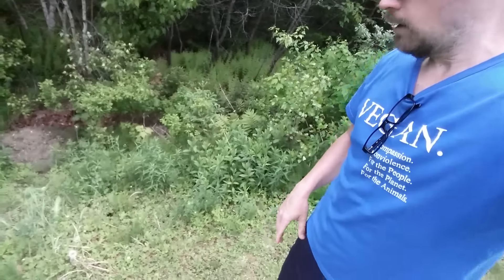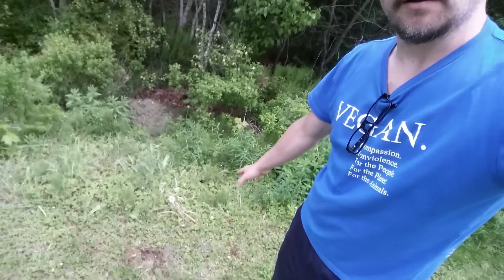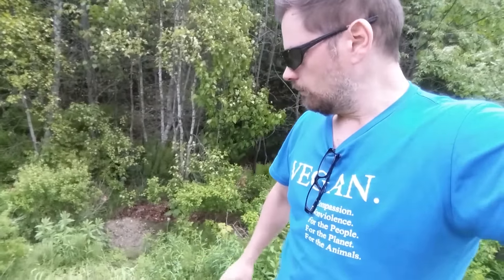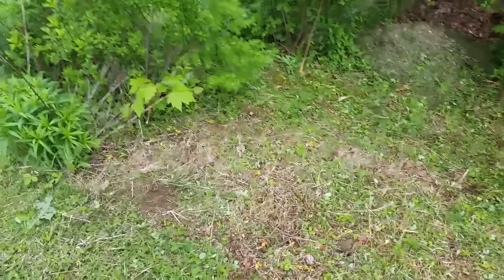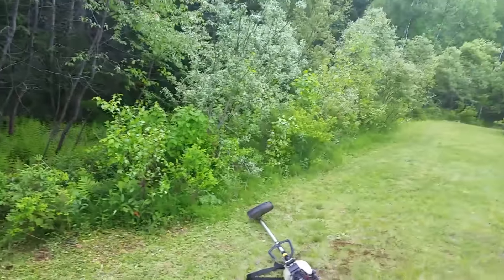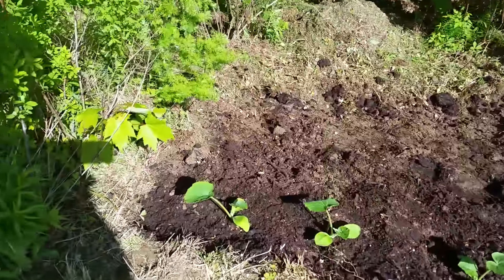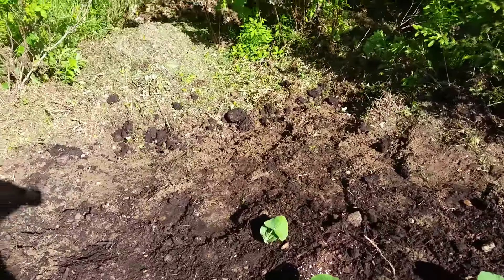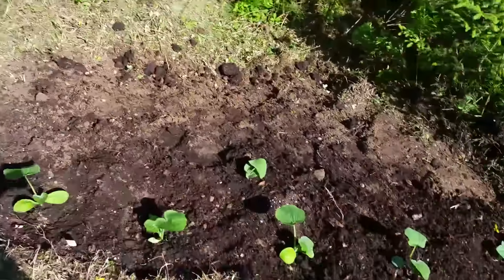Veganic Gardening - Planting pumpkins and squash